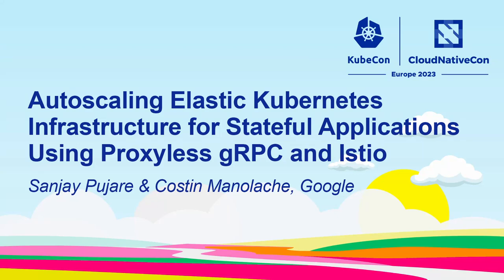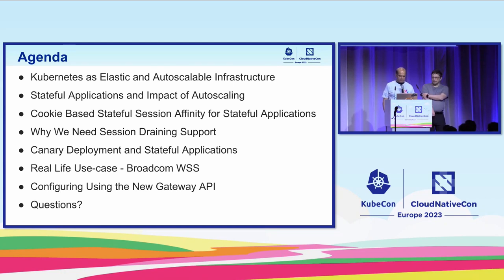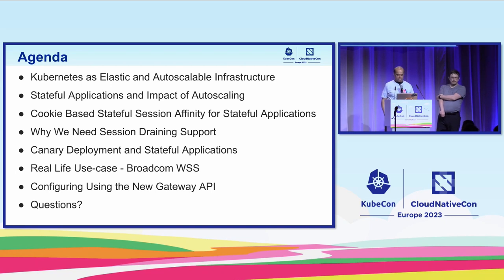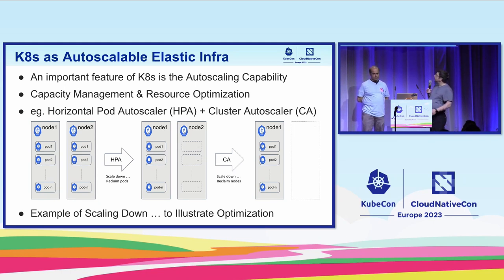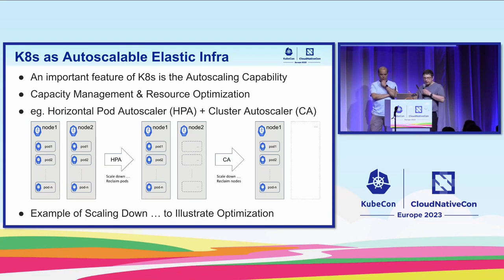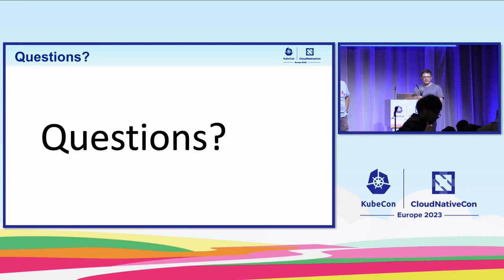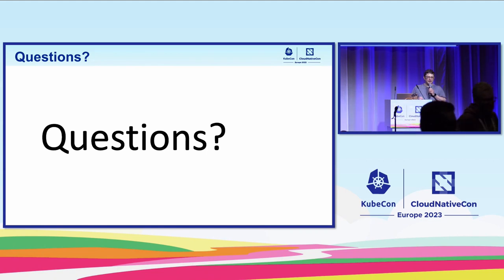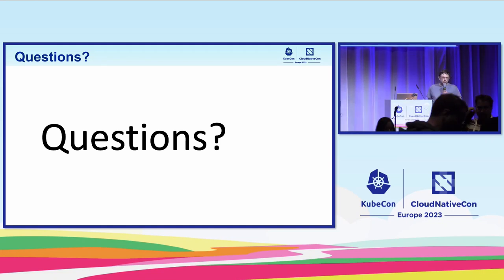Autoscaling Elastic Kubernetes Infrastructure for Stateful... - Sanjay Pujare & Costin Manolache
Autoscaling Elastic Kubernetes Infrastructure for Stateful Applications Using Proxyless gRPC and Istio - Sanjay Pujare & Costin Manolache, Google

Kubernetes is suitable for stateless services and one of its benefits is seamless autoscaling of infrastructure in response to varying load. The resulting elasticity enables users to optimize their infrastructure and minimize costs. But what do you do if your application is stateful - for example it requires maintaining stateful sessions between clients and servers and you are using a service mesh? In this talk we will cover stateful applications where clients can create and maintain persistent sessions in the presence of load balancing where Istio routes individual RPCs to various backends. Client creates a persistent session and expects all RPCs in that session to go to a particular backend because the backend has the “state” related to that session and is not able to share the state with other backends. Note that consistent hashing or rendezvous load balancing don’t quite work because session persistence is broken when the set of backends changes. The feature uses HTTP Cookies where persistent or stateful sessions are achieved by communicating with the load balancer via cookies in Istio and proxyless gRPC. We also cover the use-case of “draining backends” where backends are gradually removed as part of downsizing the infrastructure but without breaking session persistence.